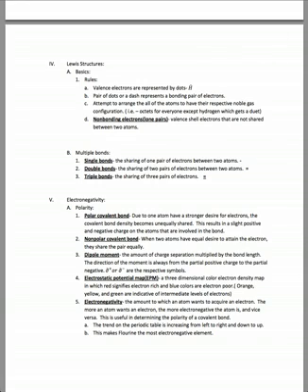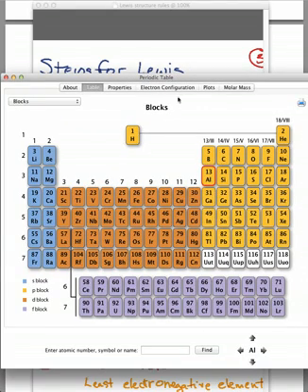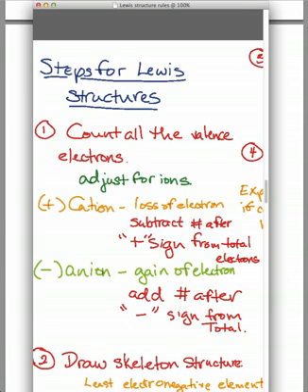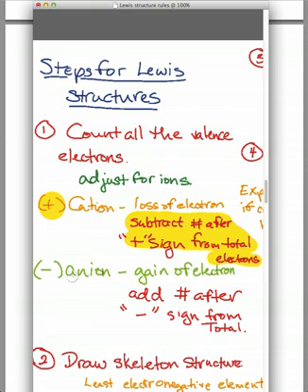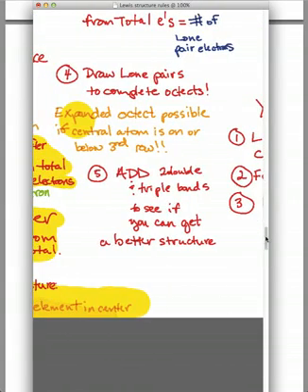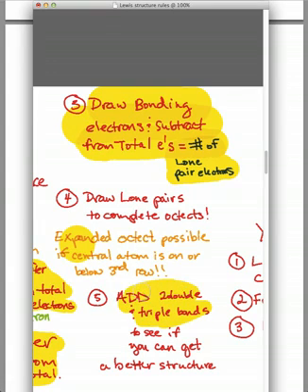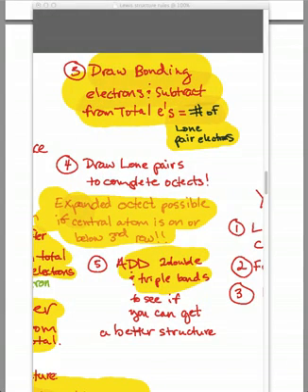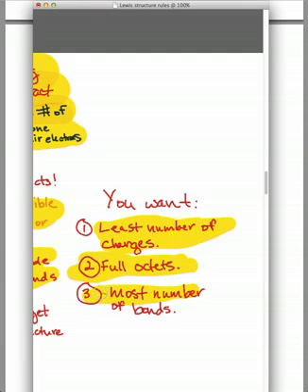[Chemistry][OChem]-Introduction pt II of II-Concept Video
Introduction - 2 (Concept)